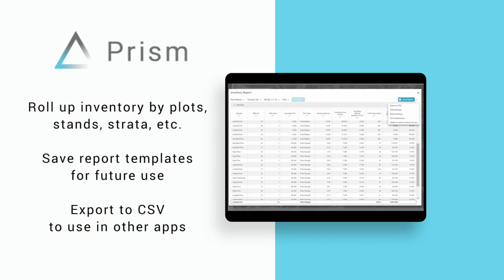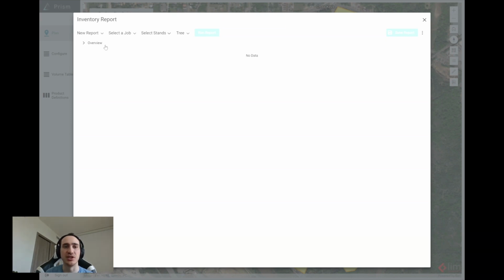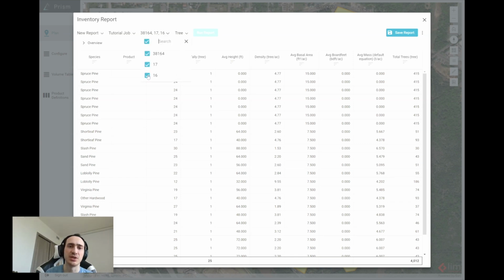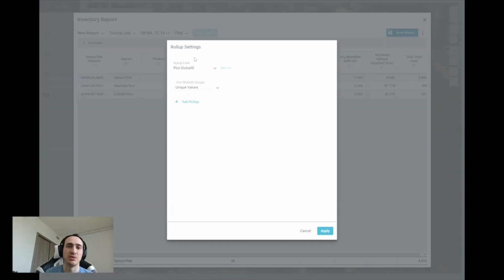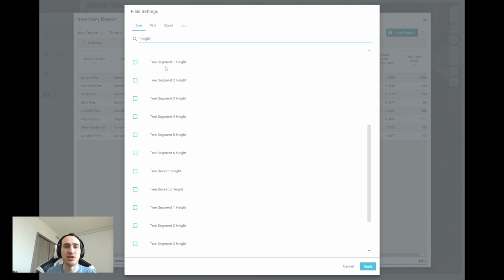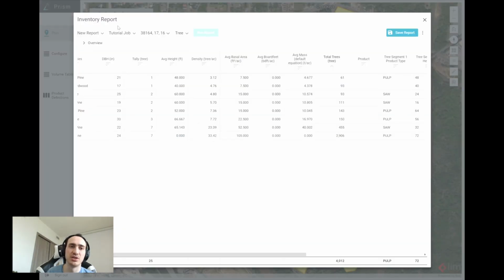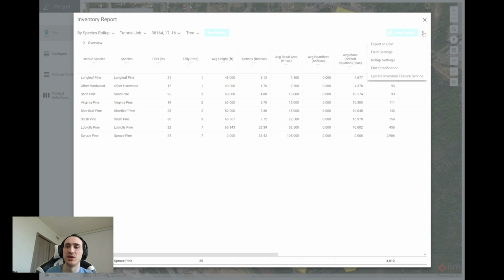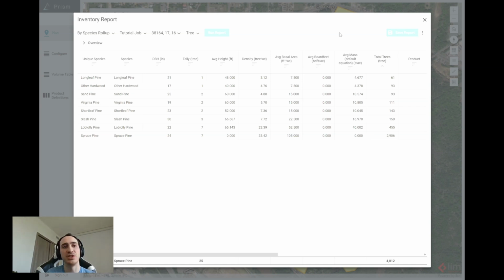Did You Know That Prism Inventory Reports Can Integrate with Other Apps?